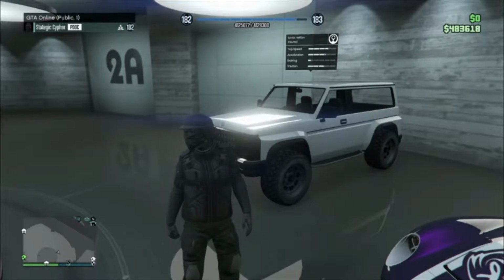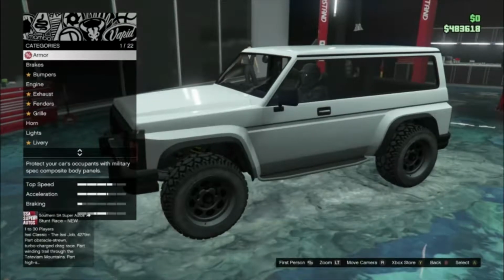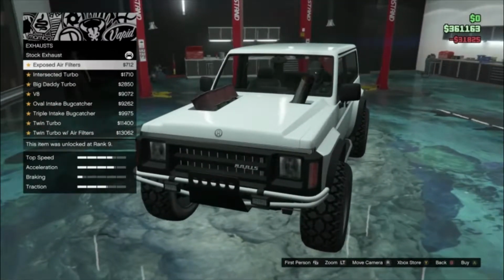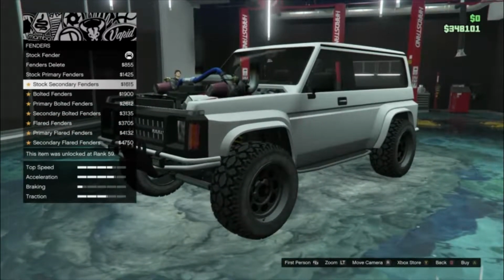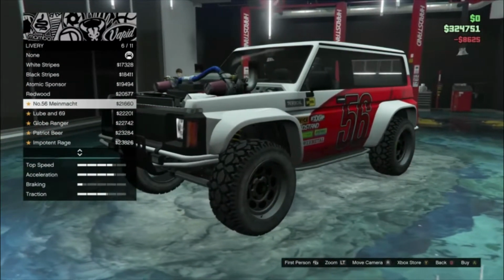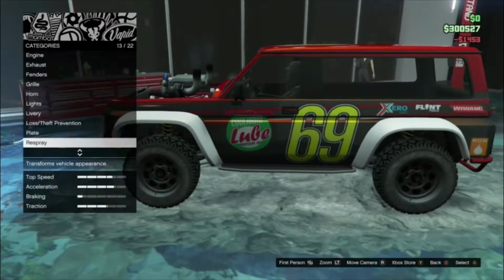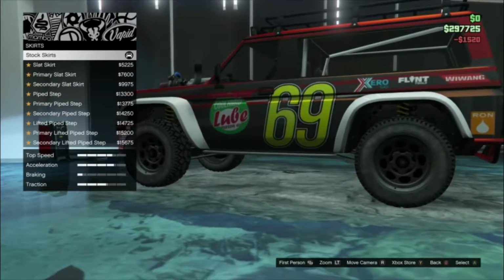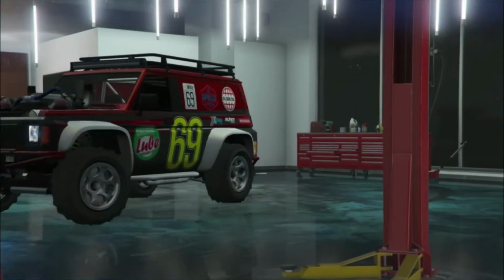getting the brand new Annis Hellion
buying the hellion and showcasing all the customization options available